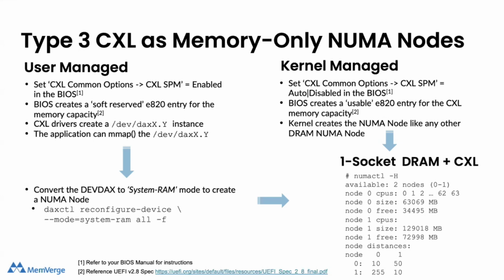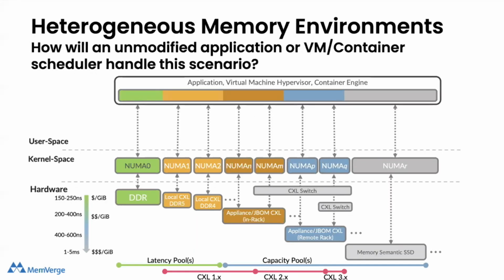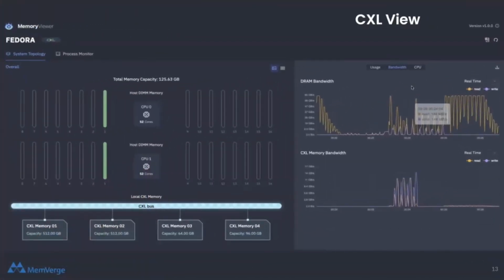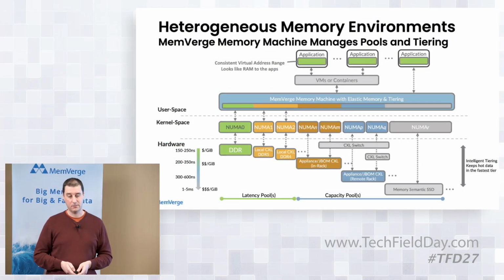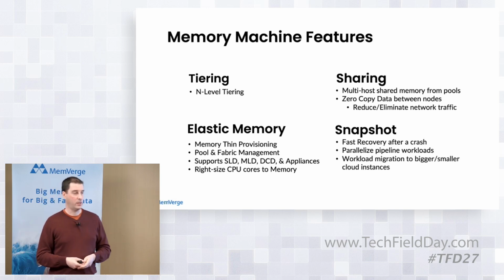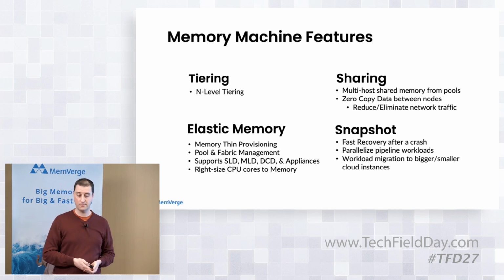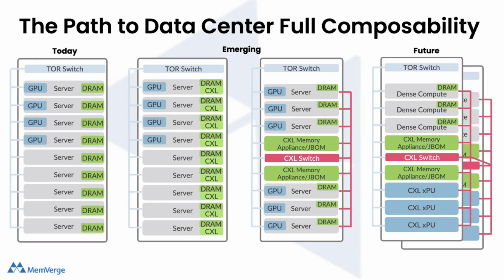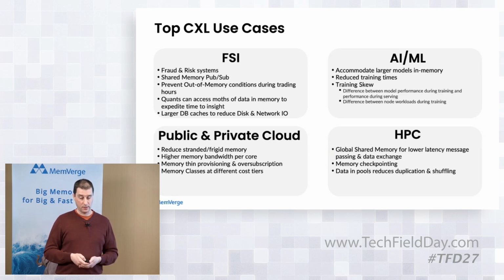MemVerge Memory Viewer CXL and Memory Machine CXL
Overview of the MemVerge software portfolio including Memory Viewer, a free tool that allows users to see their memory, and Memory Machine that transparently tiers and pools memory.

Presented by Steve Scargall, Sr. Product Manager & Software Architect, MemVerge

Recorded live in Silicon Valley as part of Tech Field Day 27 on March 8, 2023. for more information.